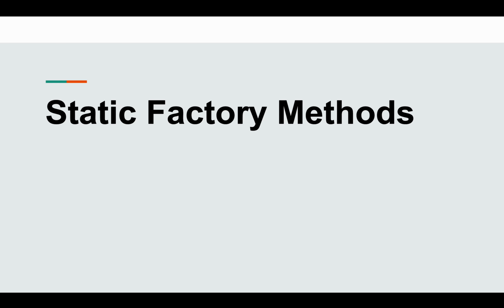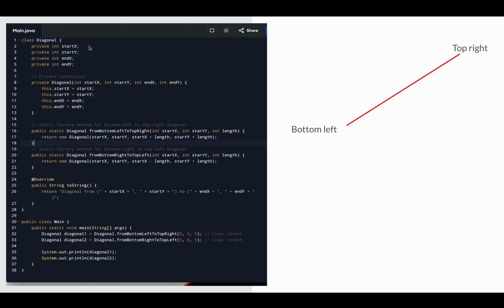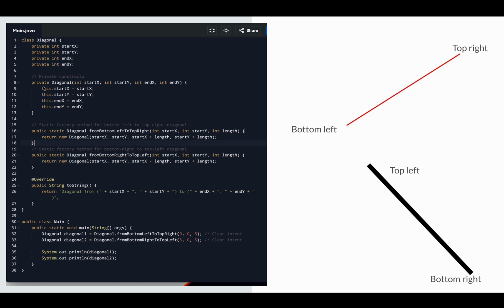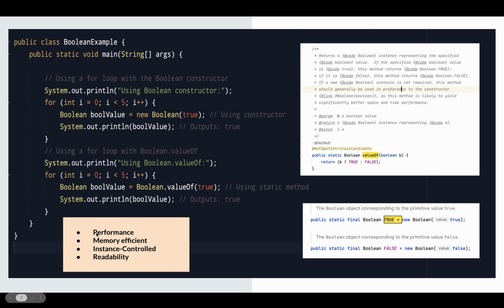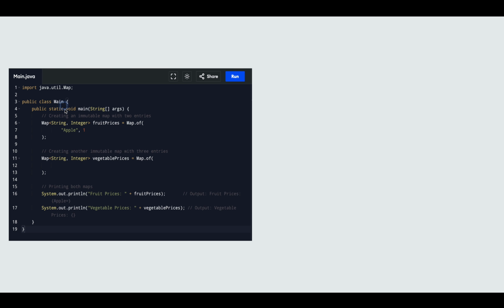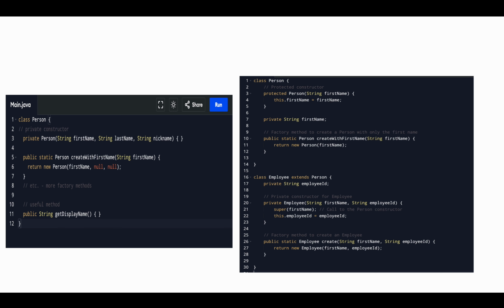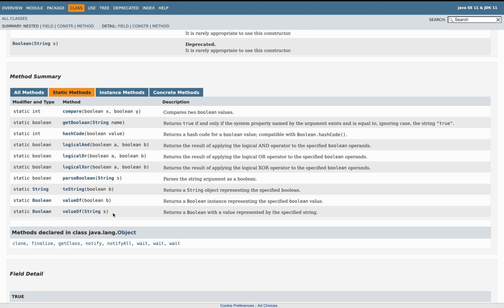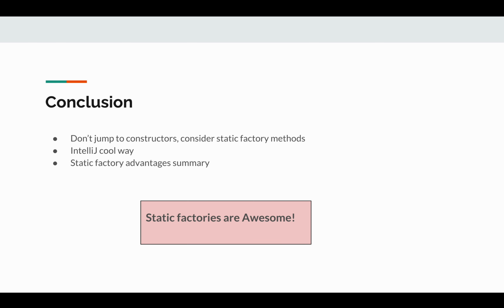Java Static factory methods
We'll discuss static factory methods from "Effective Java". What they are, how they differ from constructors, and their advantages and limitations with examples. These methods are a valuable addition to your programming toolkit.
Note that this is different from the Java factory pattern.

Content:

00:00 What's wrong with constructors
00:36 Descriptive names
03:09 Cache and reuse instances
05:54 Return object of any subtype of their return type
07:15 Cannot be subclassed
08:23 Hard to find
09:08 static factory naming convention
09:35 Conclusion

At 04:39 timestamp, I misspoke; it’s not creating the cached value but reusing it.

Effective Java